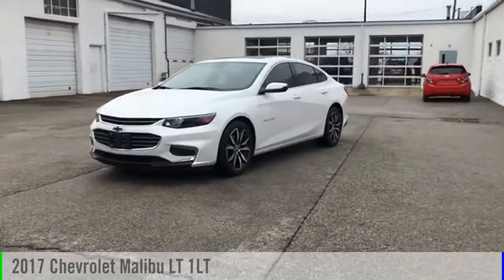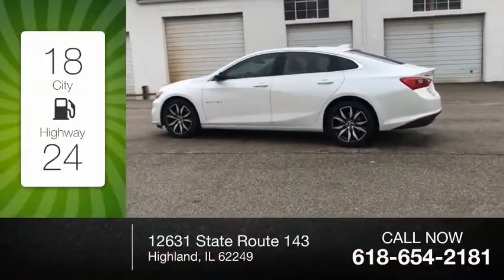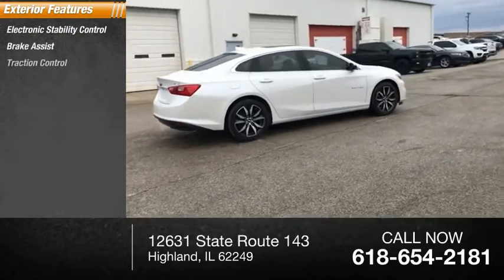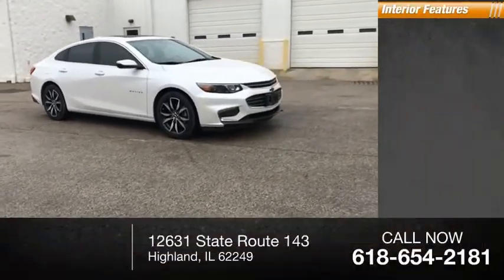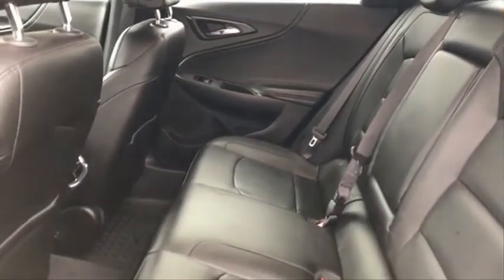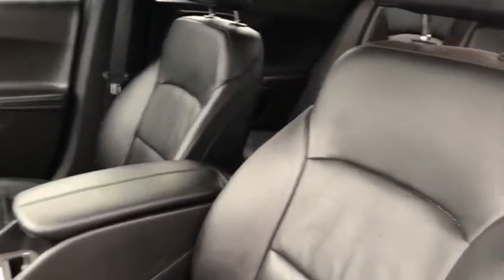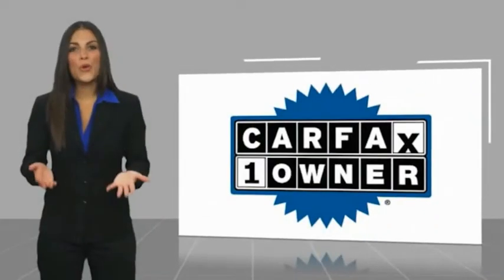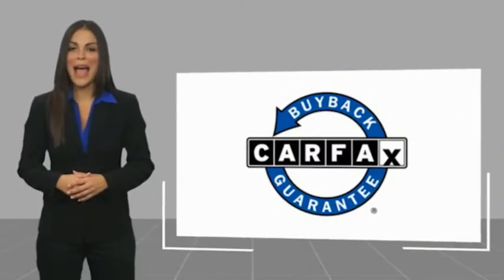2017 Chevrolet Malibu Highland IL P33862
2017 Chevrolet Malibu LT 1LT

Recent Arrival! 2017 Chevrolet Malibu LT 1LT White CARFAX One-Owner. Priced below KBB Fair Purchase Price! 27/36 City/Highway MPGAwards:  * 2017 IIHS Top Safety Pick with optional front crash prevention   * 2017 KBB.com 10 Most Comfortable Cars Under $30,000   * 2017 KBB.com Best Family Sedans   * 2017 KBB.com 10 Best Sedans Under $25,000   * 2017 KBB.com 10 Most Awarded BrandsIf you're looking for a new car, truck or SUV near St. Louis or Edwardsville, then look no further than Steve Schmitt Inc. At our Highland dealership, we have a large variety of Chevy, Buick, and GMC models, all just ripe for the picking. Steve Schmitt has delivered four generations of Customer Service...right here in Highland! Steve Sr. Plays an active role in the dealership as well as the community, and Steve Jr. Manages the day-to-day operations. At Steve Schmitt Chevy Buick GMC, it is more than a name on a sign...it is our family looking forward to exceeding your family's expectations!